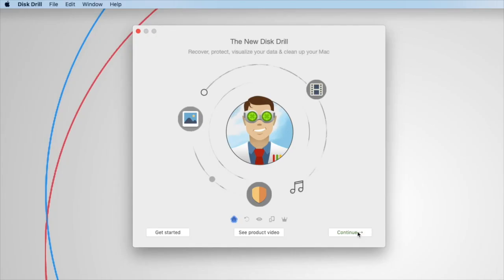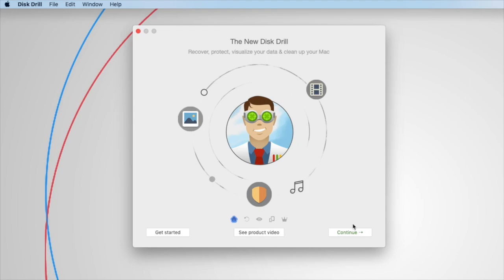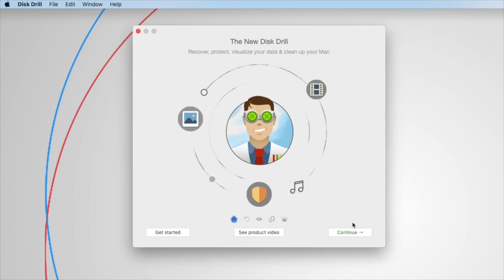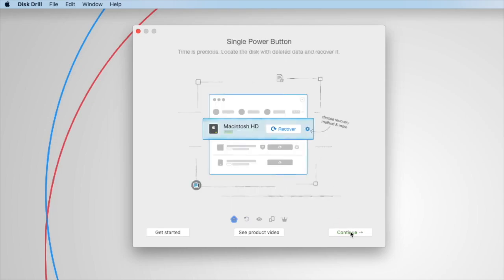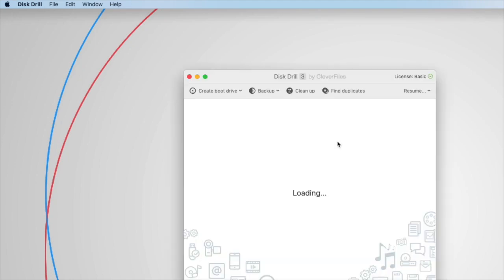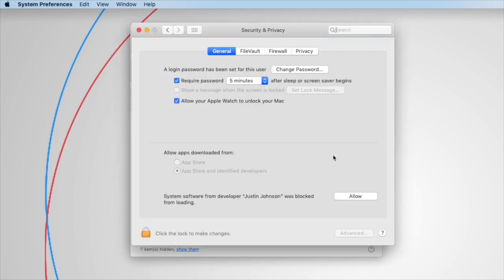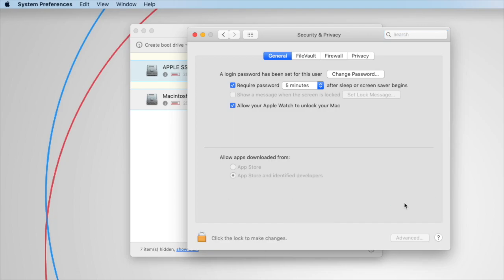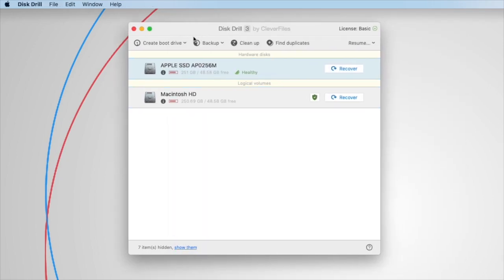How to enable Disk Drill's system extension to recover data from your startup drive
Starting with the release of Disk Drill 3.7, we are simplifying the actions required to recover your lost data from system-protected locations like the startup drive.

In the past, users were supposed to either temporarily lower system integrity protection (SIP) on their Macs, or connect it to another Mac in Target Disk Mode, or create a bootable drive to boot their Macs from in order to let Disk Drill access their storage device for data recovery.

Now we are adding a system extension that simplifies this procedure in many ways. However, Disk Drill still needs your approval for that extension to run, and being a Mac user you might have come across this in other places. This short video tutorial explains how to provide that kind of approval in System Preferences.